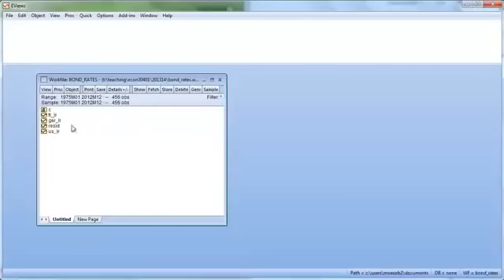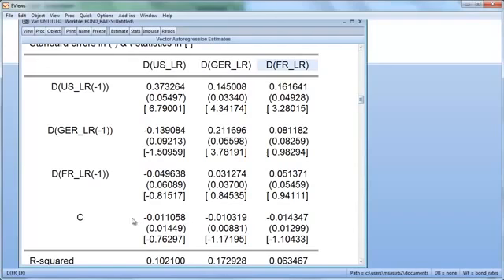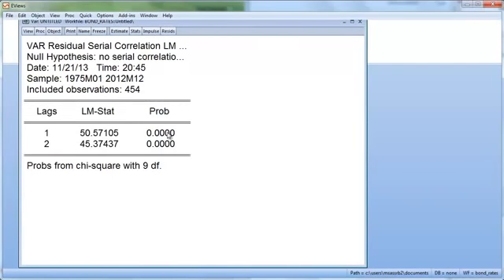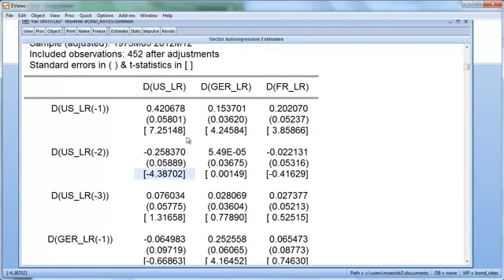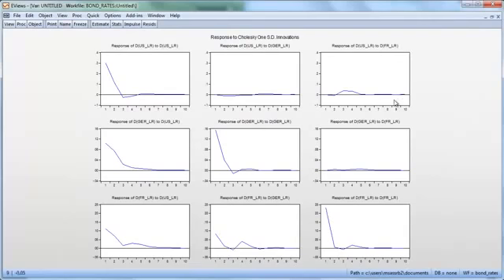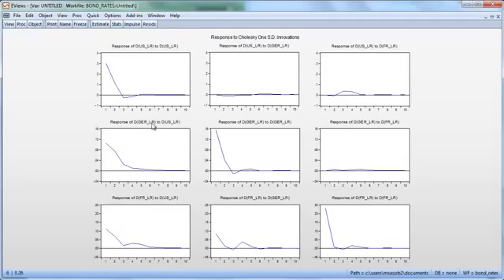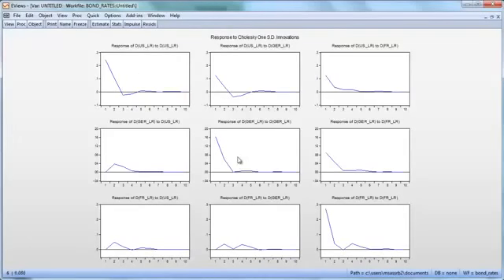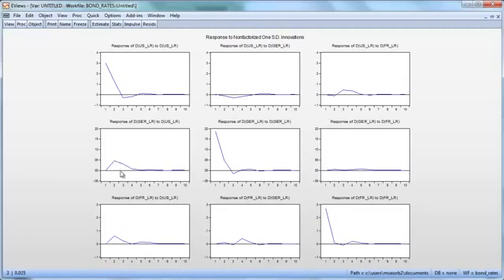VAR Vector Auto Regressive